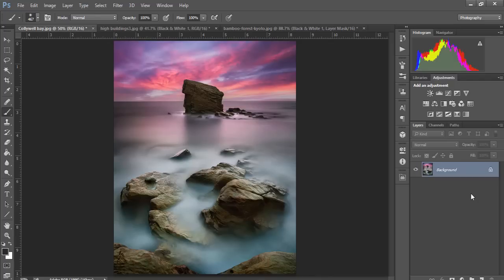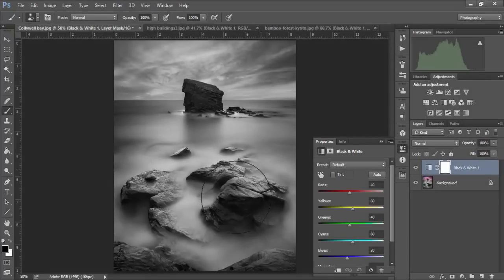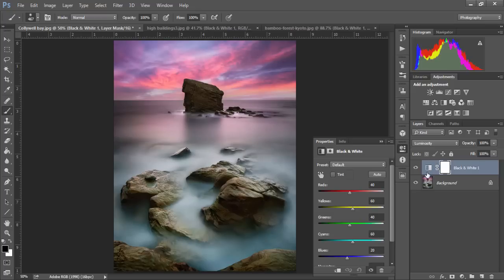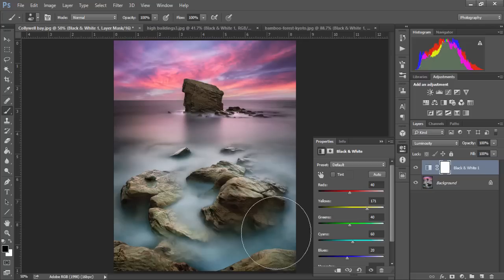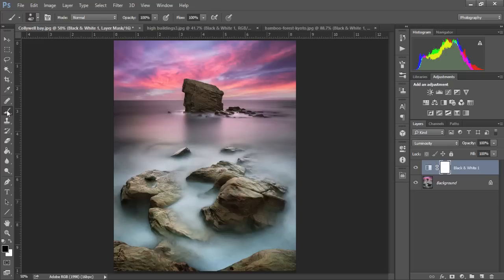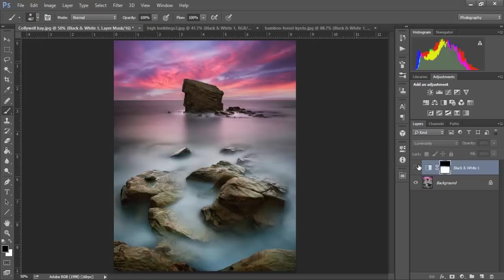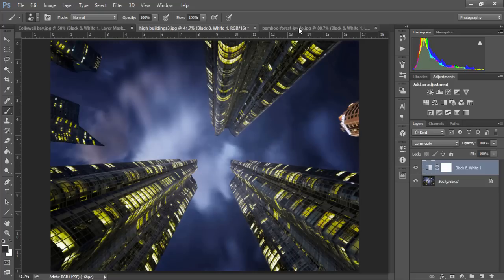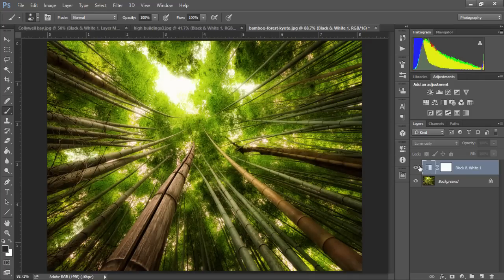Quick Photoshop Secrets 2: Awesome Adjustments Based On Colour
This very useful technique will give your workflow greater depth. You will be able to make very specific changes based on colour alone, using a Black & White adjustment layer. Sound strange? Watch and find out:
Download my free Easy Panel, used by more than 45k photographers
And take your post-processing to advanced levels with my premium courses